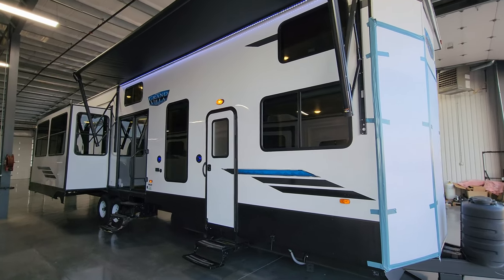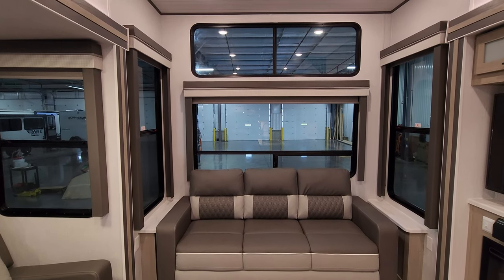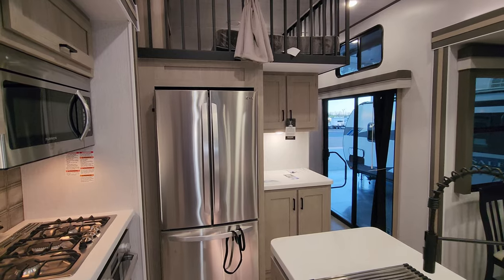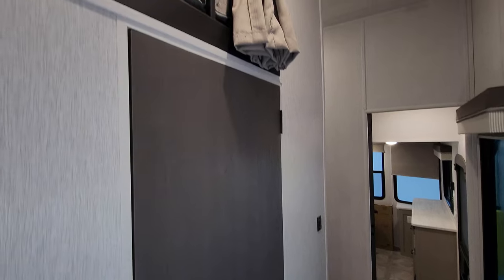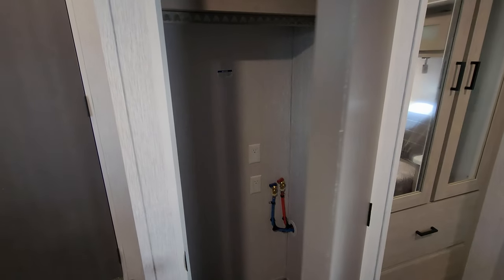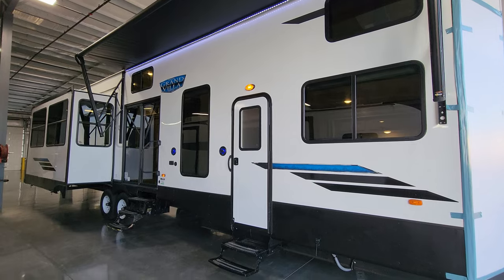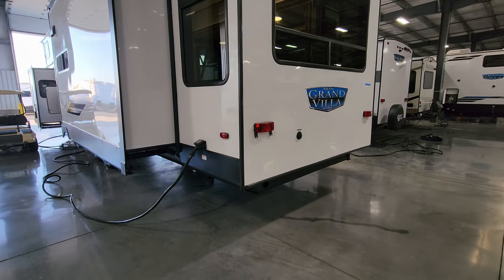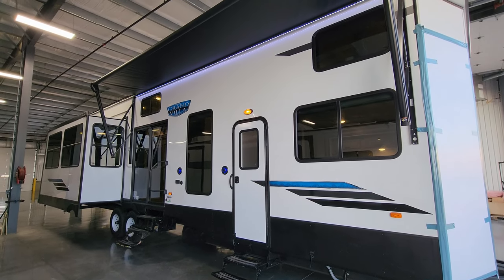Two Lofts 3 Slides 2023 Salem Grand Villa 42DL Destination Trailer @ Couchs RV Nation - RV Review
It's Ray here again with another All About RVs camper tour and today we are taking a look at the new 2023 Salem Grand Villa 42DL destination trailer. This is the newest version of the Forestriver Salem Grand Villa 42DL as of 9/1/2022 so this is different than the older 2022 Salem Grand Villa 42DL camper. The Grand Villa is the sister product to the Wildwood Grand Lodge 42DL product also built by Forestriver. They run down the same factory lines being built by the same people. In this 2023 Salem RV Review Tour Video, you will see the latest interior and exterior colors along with some new features that the Hemisphere trailer now offers on their 2023 Lineup.

The Salem Grand Villa 42DL is another fantastic double loft destination trailer. In addition to the HUGE double loft bonus room for the kids, there is a front queen bedroom for the adults, plus additional sleep options in the living room. The bathroom includes a walk-in shower with a built-in seat, while the island kitchen provides residential appliances and plenty of room for all the cooking essentials.

2023 Salem Grand Villa 42DL Basic Specifications
HITCH WEIGHT: 1,855 lb.
UVW: 12,719 lb.
CCC: 1,136 lb.
EXTERIOR LENGTH: 41' 10"
EXTERIOR HEIGHT: 13' 0"
EXTERIOR WIDTH: 102"
FRESH WATER: 39 gal.
GRAY WATER: 80 gal.
BLACK WATER: 40 gal.
AWNING SIZE: 20'

2023 Salem Grand Villa 42DL
Factory Standards
 "One Touch" Power Awning w/Adjustable Legs
 Best in-Class Value Package
 RVIA Seal
Interior Decor
 Malibu
Factory Options shown on this unit
 Gel Coat Exterior Fiberglass
 Extreme Weather Package
 Solid Surface Kitchen Countertops
 Washer/Dryer Prep
12V Deep Cycle Battery - Free!

2023 Salem 42DL RV Video Tour Introduction: 0:00
2023 Salem Grand Villa 42DL Interior RV Video RV Tour: 0:28
2023 Salem Grand Villa 42DL Exterior RV Video RV Tour: 10:49